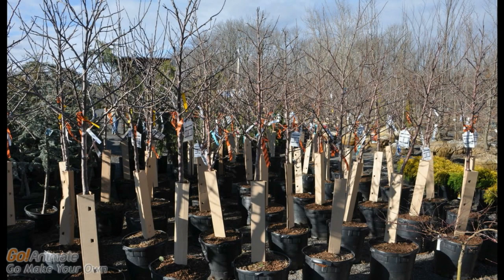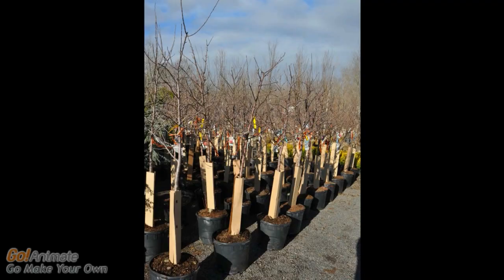Apple and Fruit Trees In Eatern PA Grower of Fruit